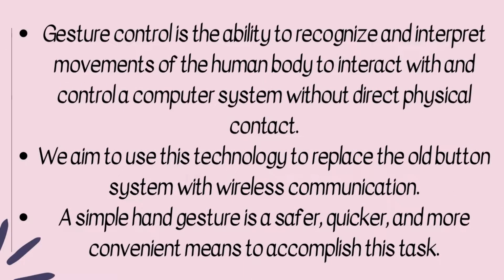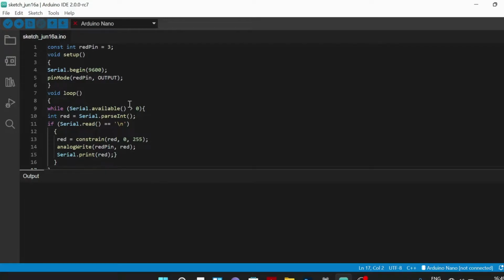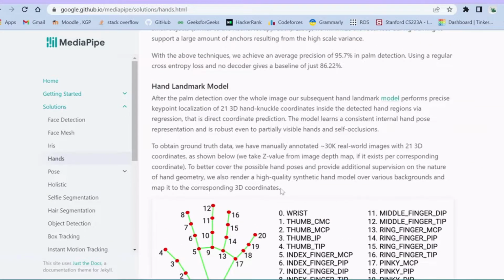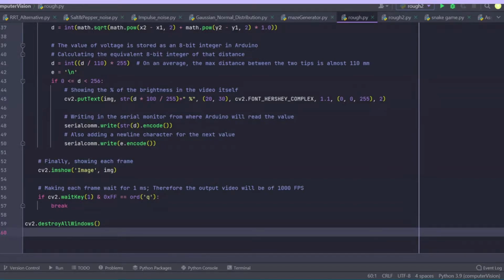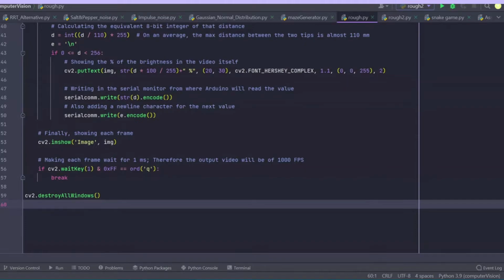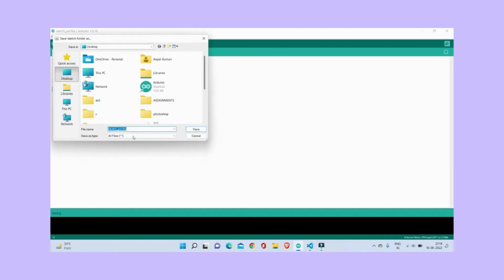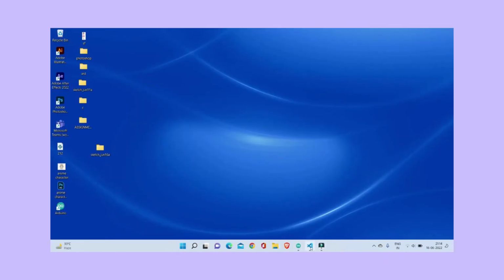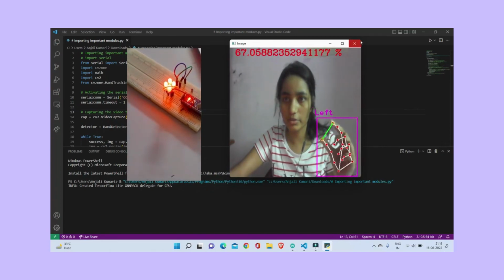DIY GROUP PROJECT || GROUP 7 || GESTURE BRIGHTNESS CONTROLLER